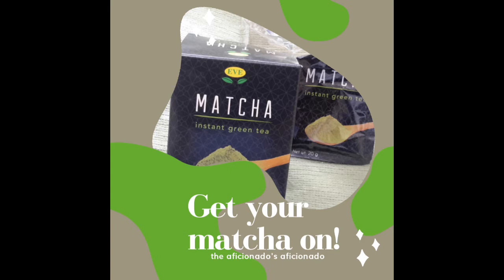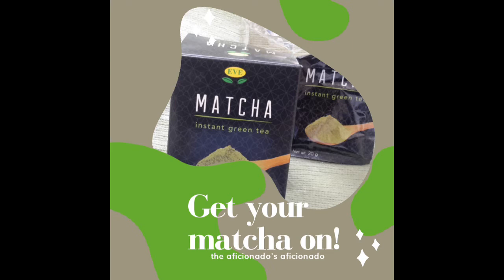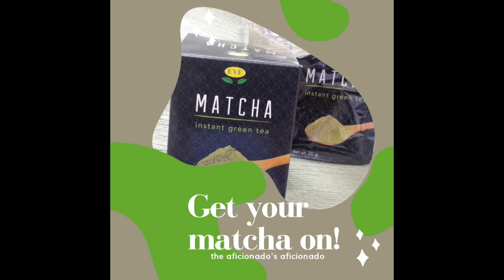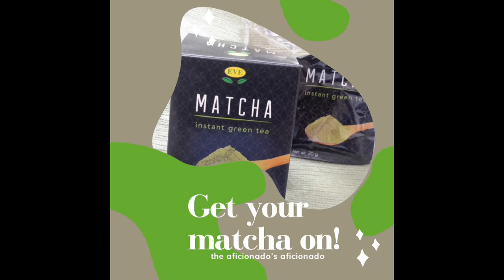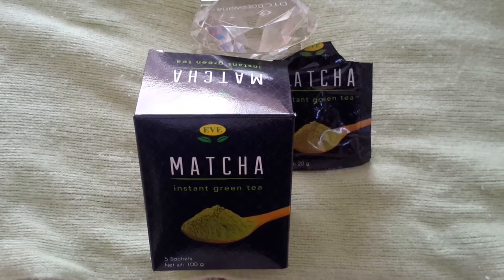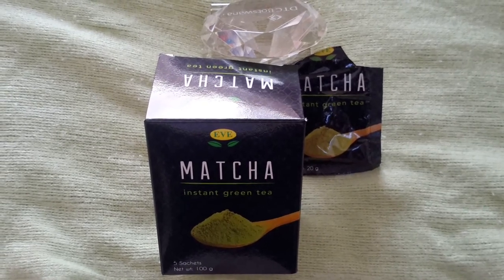Eve's Matcha Green Tea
An unsolicited review